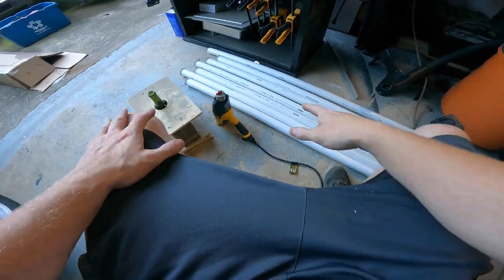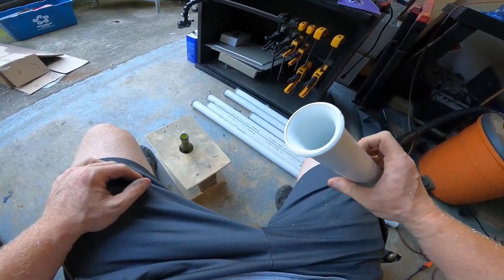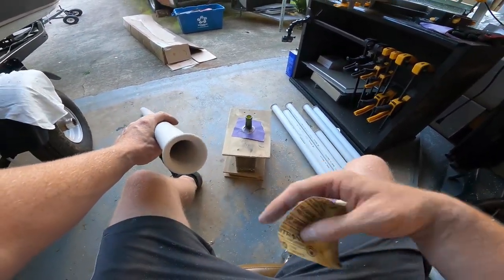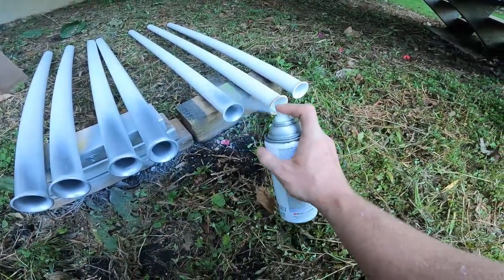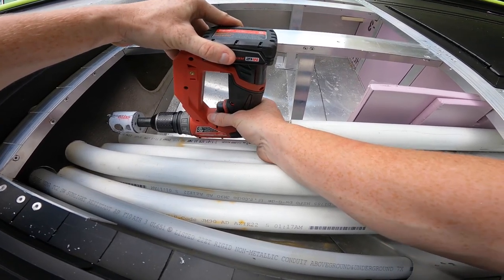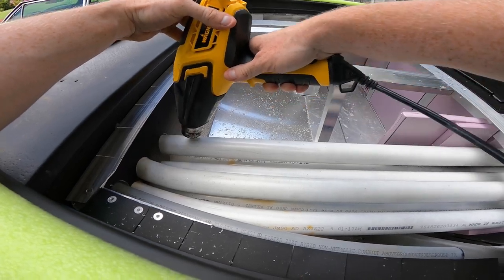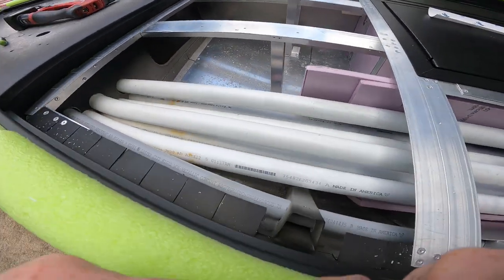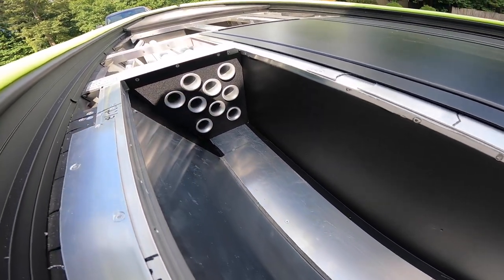How to Install ROD TUBES in a BOAT! Jon Boat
How to install Rod Tubes in a Boat!
Rod Locker is a great addition to have in your boat. The use of rod tubes seems to be very different depending on who your speaking to. Some people like them, some people do not. For me, I think it makes it clean and keeps them organized.
Hopefully this video helps out in your build!
WEATHER STRIPPING
STAINLESS STEEL SELF TAPPING SCREWS
TOOLS :
RIVET TOOL
BAN SAW
COMPACT CUT OFF
ORBITAL SANDER
MY GEAR :
GOPRO HERO 9 BLK
GOPRO HERO 8 BLK
MAIN CAMERA
FIREANT BOATS SOCIAL MEDIA!

Visit Tiny Boat Nation on Facebook! This is the largest DIY Jon Boat page on Facebook with TONS of information, pictures and how to’s available.

Check out the Tin Can Crew YouTube Channel for more content and information on products used!
VIDEO DESCRIPTION:

Thank you for tuning into the new episode of Project Wilson. We are turning this 15’ Fisher Jon Boat into a Tiny Boat! 25hp Mercury Outboard motor, 24v Minnkota Bow Mount Trolling motor, marine batteries, casting decks, livewell, fish finders, electronics, recessed foot control tray, hydroturf…this boat will be awesome! None of it would be possible without the help of Tiny Boat Nation! Tight Lines!